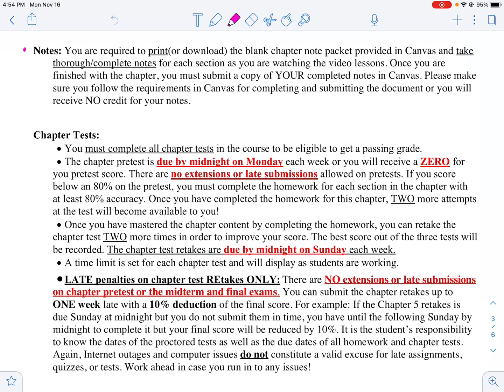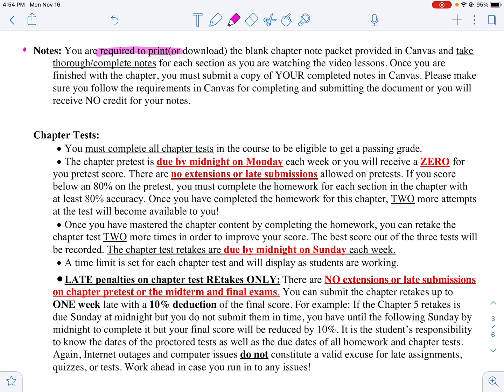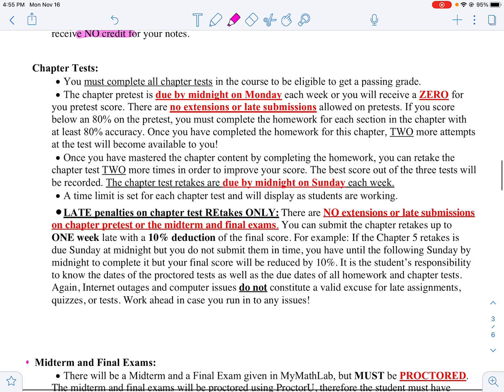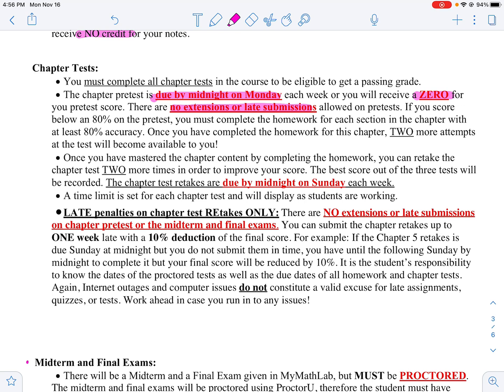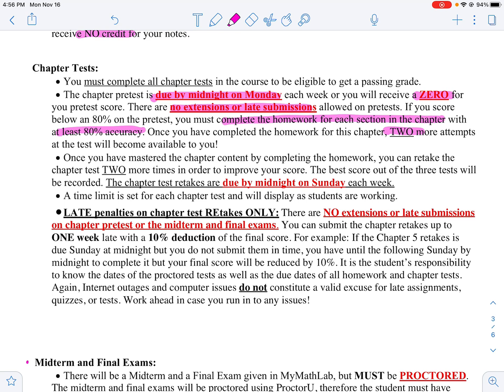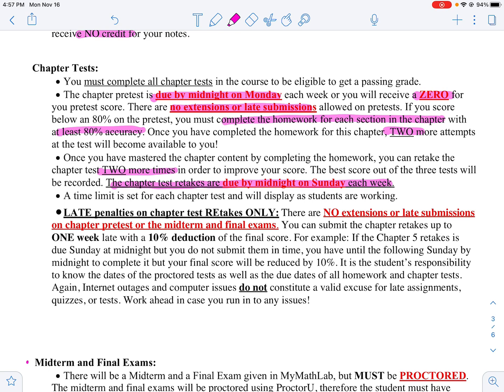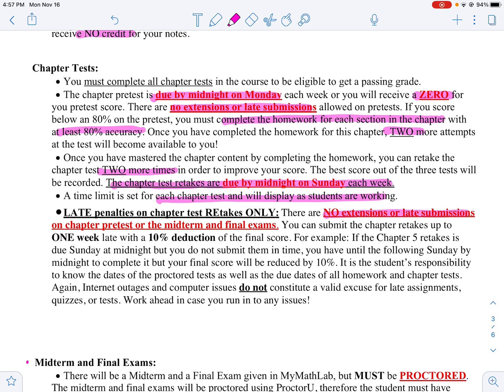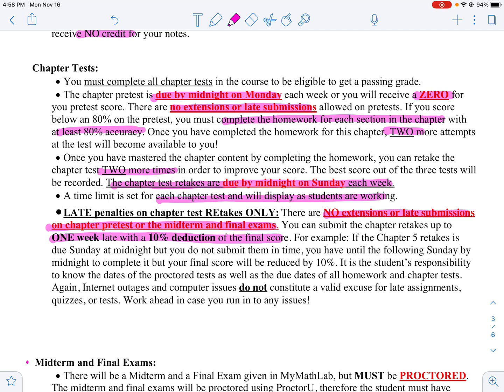Syllabus video #5 Notes/Tests